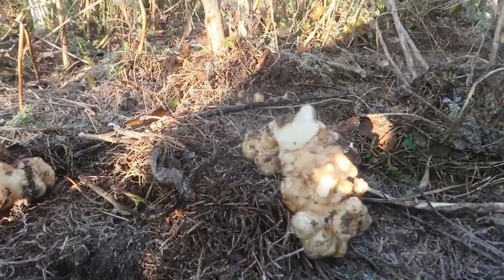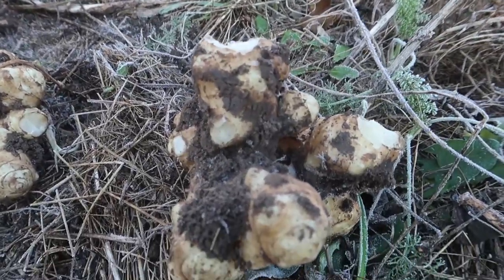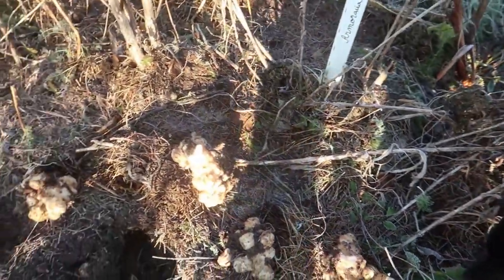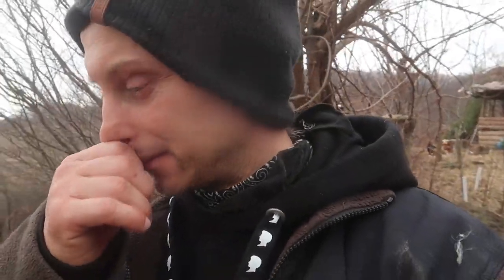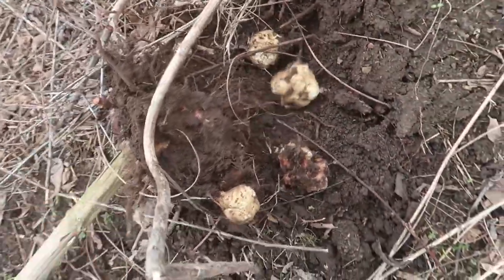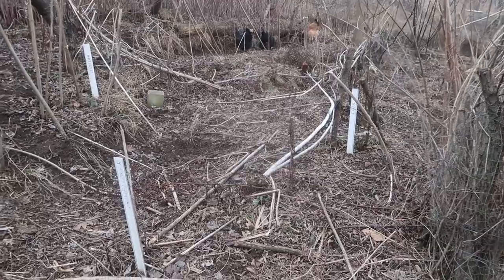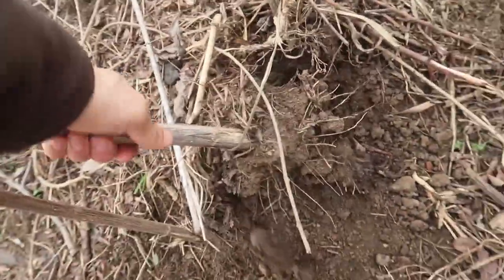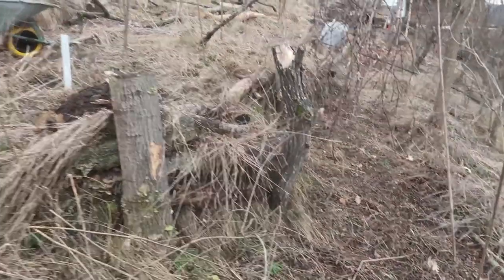Topinambur (Jerusalem artichoke)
Jerusalem artichoke, scientifically known as Helianthus tuberosus, is a unique and versatile vegetable that is part of the sunflower family. Despite its name, it has no connection to Jerusalem and is not a type of artichoke. The name is believed to be a corruption of the Italian word "girasole," meaning sunflower.

What makes Jerusalem artichoke particularly interesting is that it produces edible tubers, which are the main part consumed. These tubers have a sweet, nutty flavor and a crisp, crunchy texture, making them suitable for various culinary applications.

My mission is to play a vital role in shaping a sustainable future. I draw inspiration from nature, embracing its invaluable lessons each day. I strive not just to minimize waste, but to establish perpetual cycles and sustainable systems, mirroring the wisdom of the natural world.